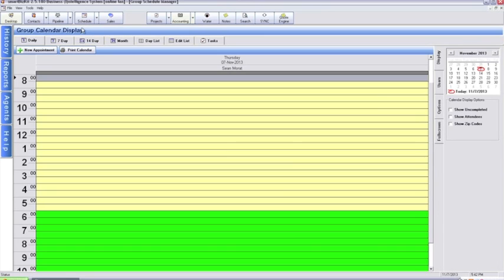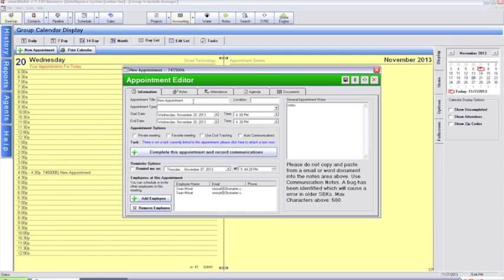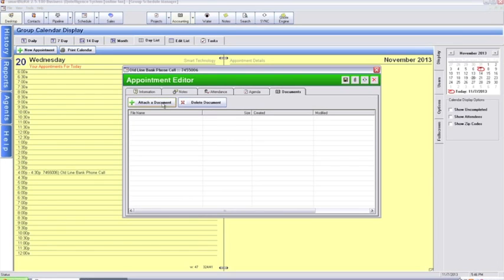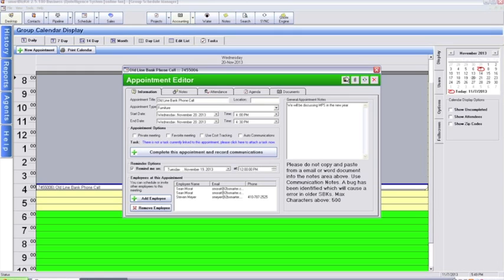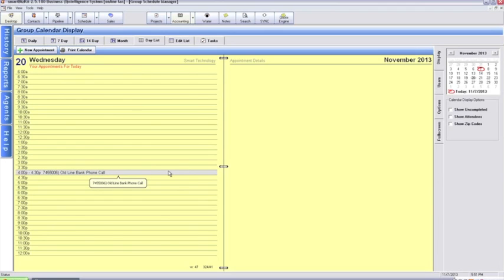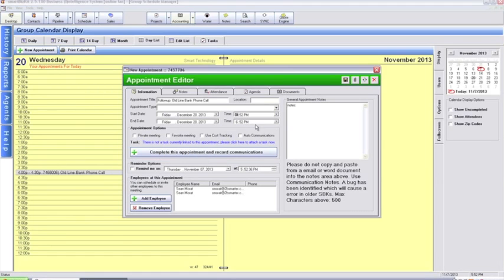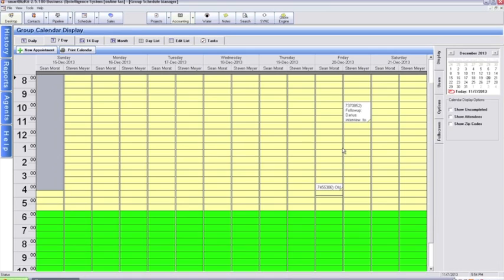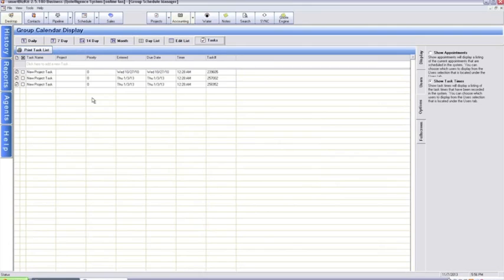SBK Training 1